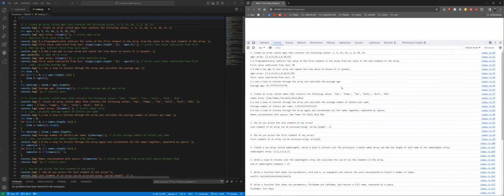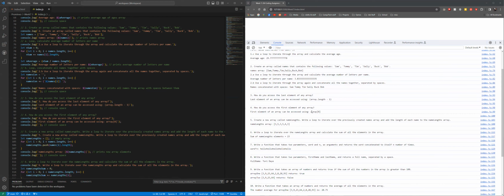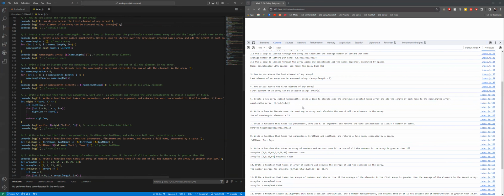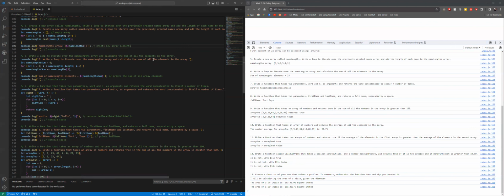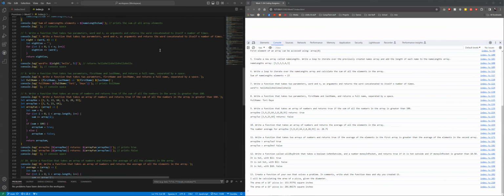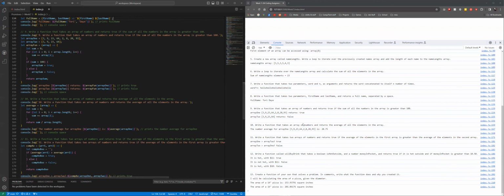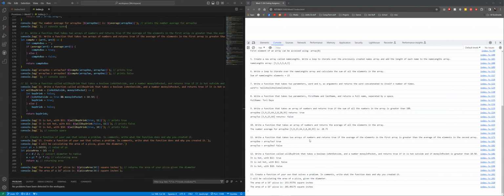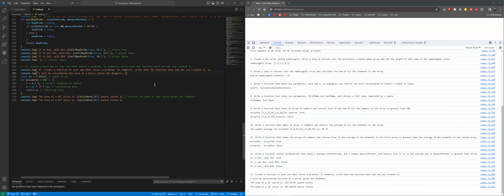Week 7: JS4 Coding Assignment